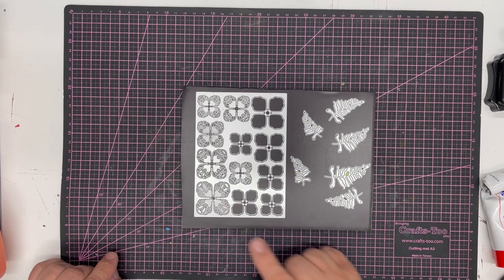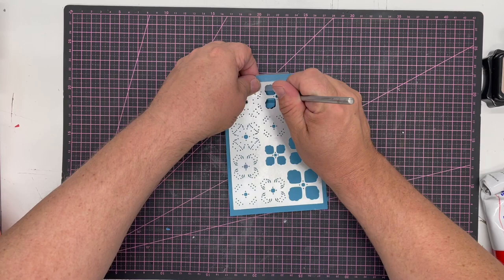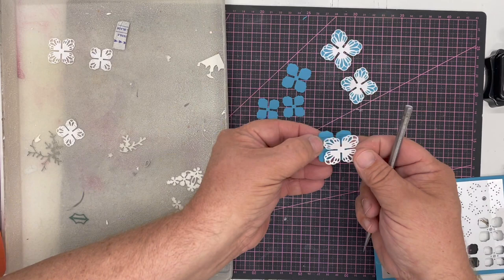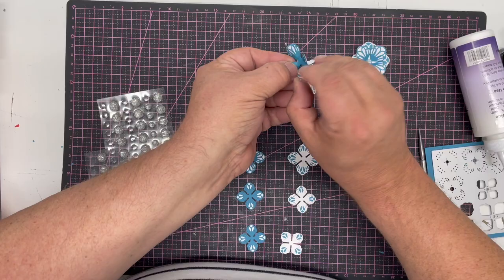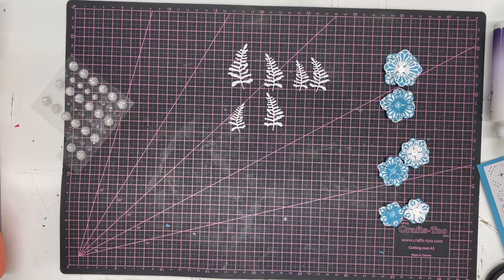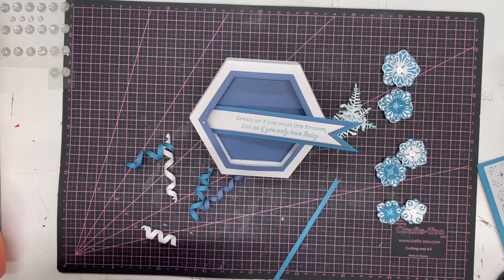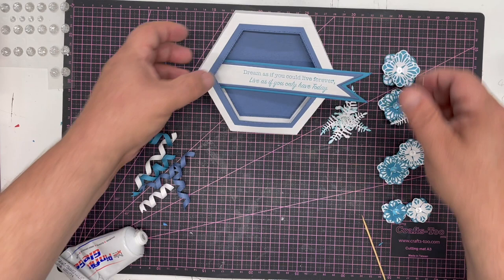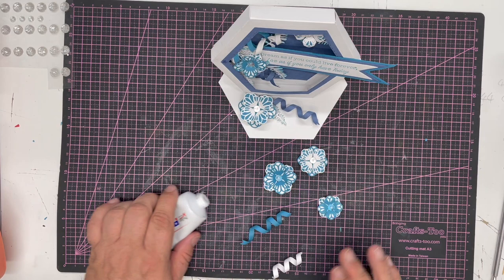JND 283/JND296 - Deco Flower & Bracken Leaves